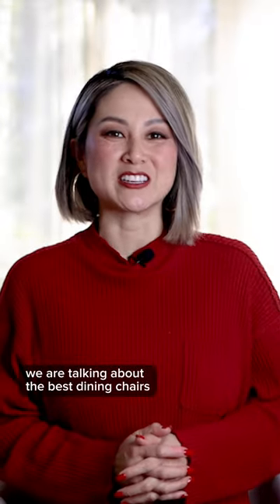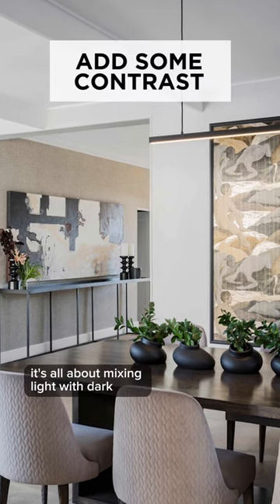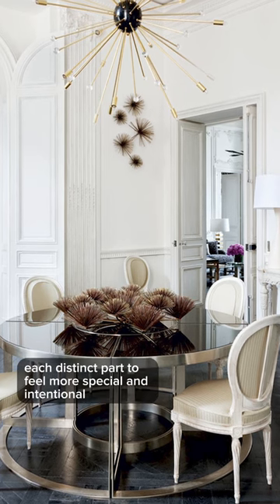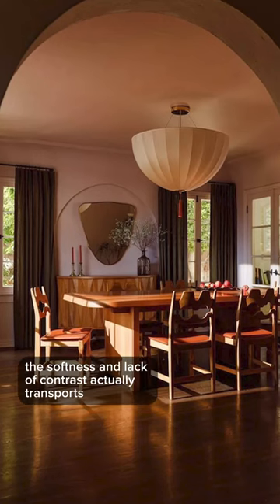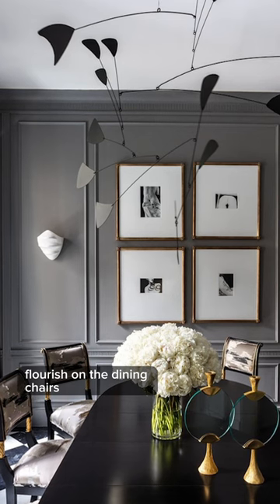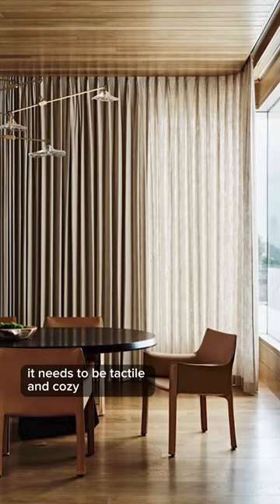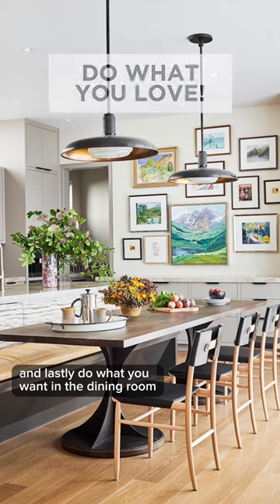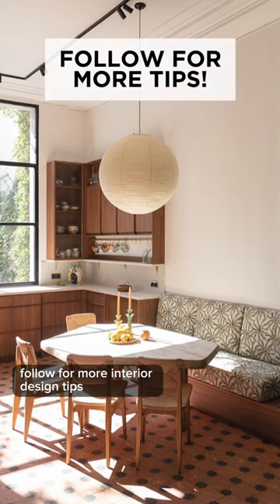Dining Chair Top Designer Tips | Pt 2 of 2